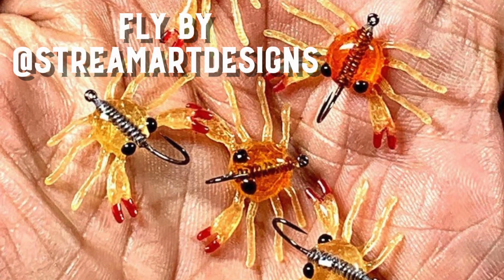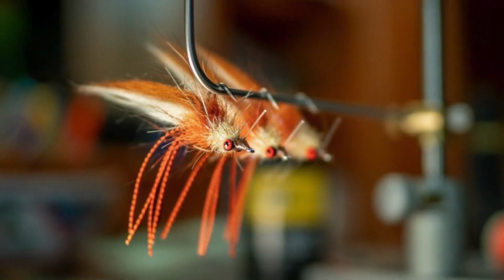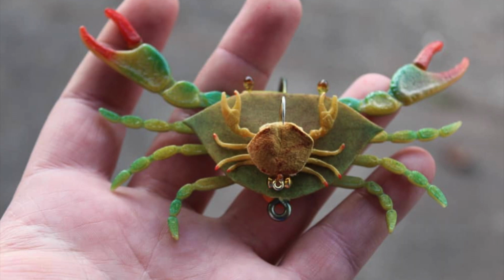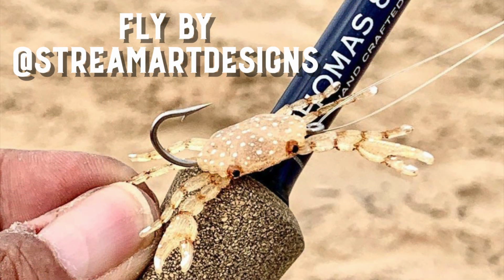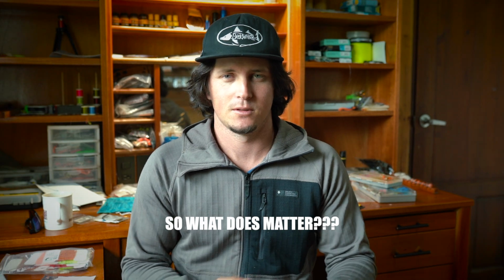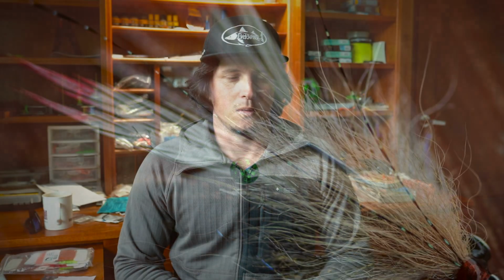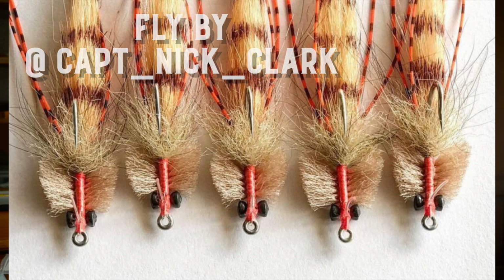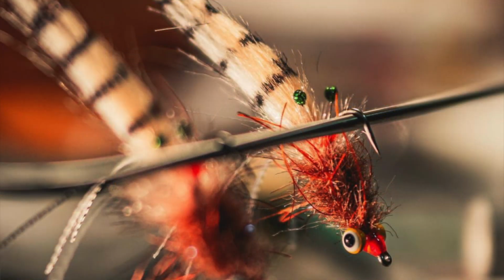REALISTIC CRAB Fly vrs Generic Crab Fly: BACKWATER VLOG #80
In this episode of the Backwater Vlog we talk about crab flies and why some patterns are super realistic and others are not...but...most importantly we talk about whether or not that makes a difference to the fish!